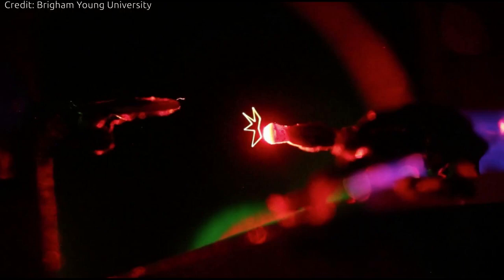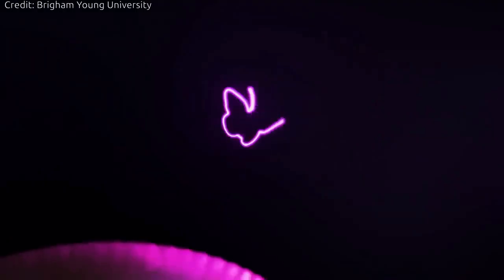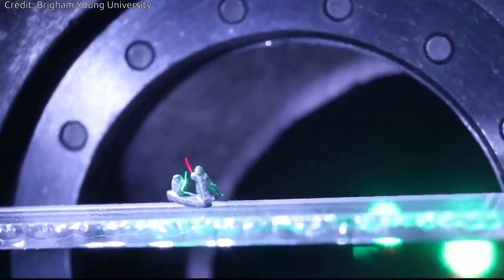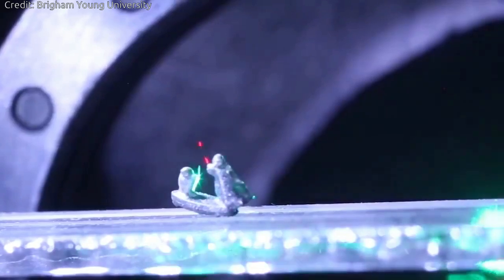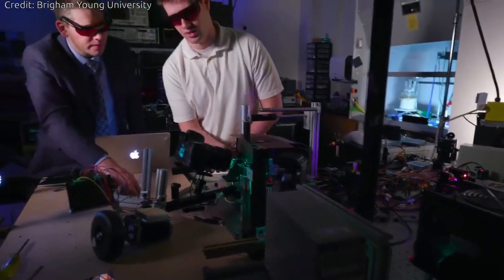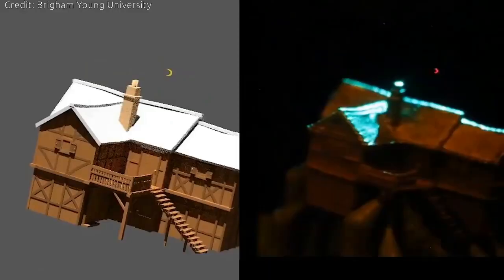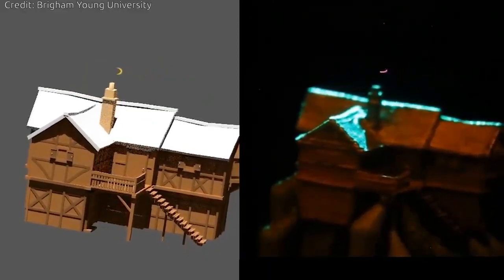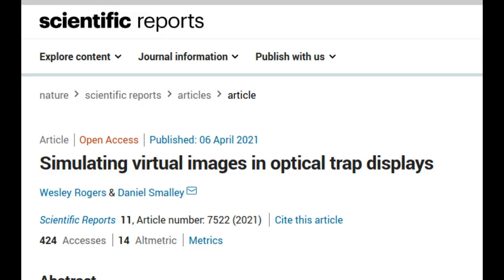Hologram experts can now create real-life images that move in the air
Holography research group at Brigham Young University (BYU) has figured out how to create lightsabers — green for Yoda and red for Darth Vader, naturally — with actual luminous beams rising from them.

Credit: Brigham Young University